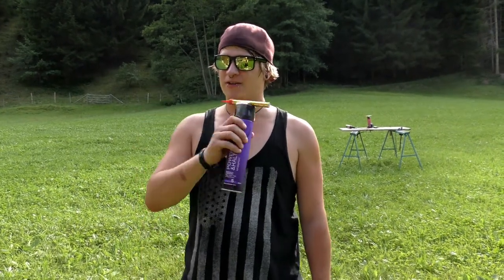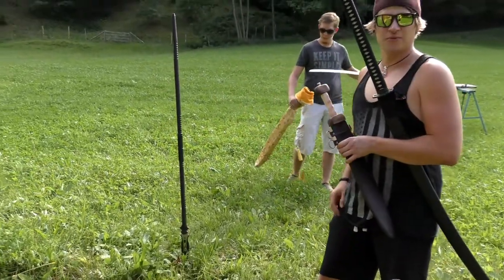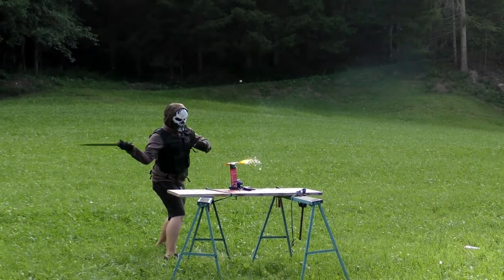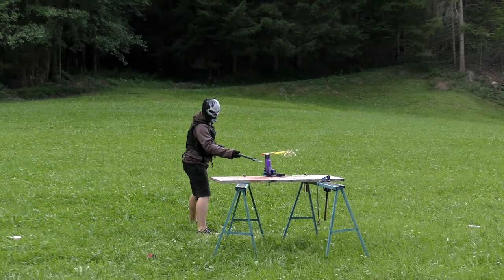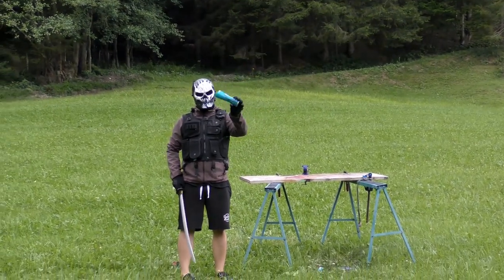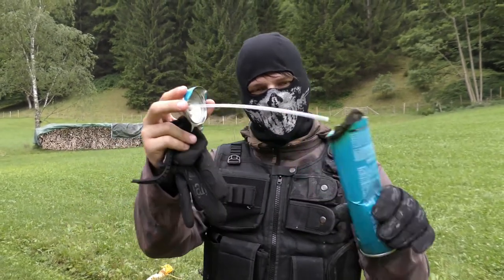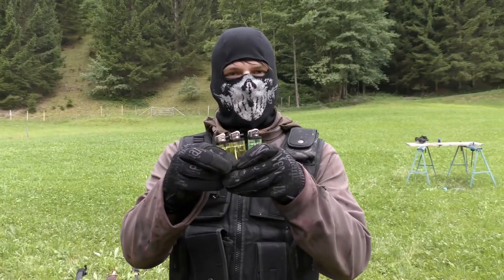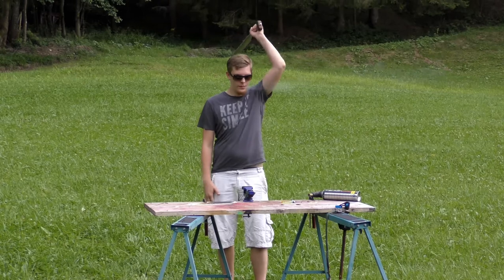NODACHI VS HAIRSPRAY IN ULTRA SLOWMOTION! SLOWMOTIONEXPERIMENT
THE MOST DANGEROUS EXPERIMENT IN THE WORLD!

Welcome to our brand new youtube show in which we are testing all kind of experiments and capture it in ULTRA SLOWMOTION with the Chronos 1.4.